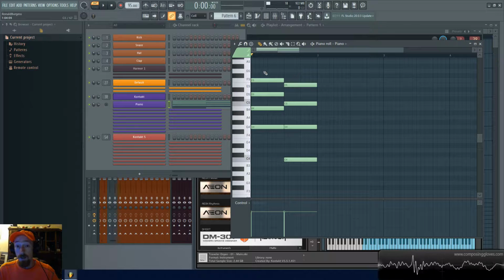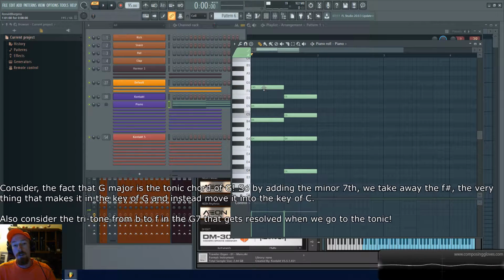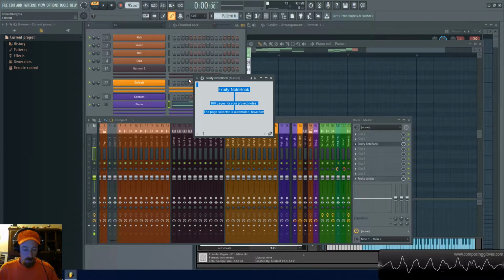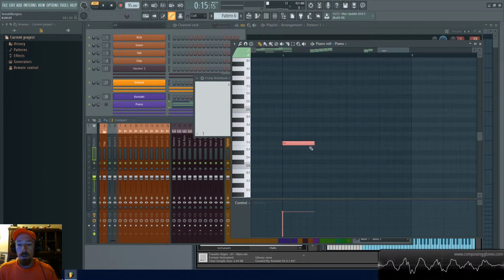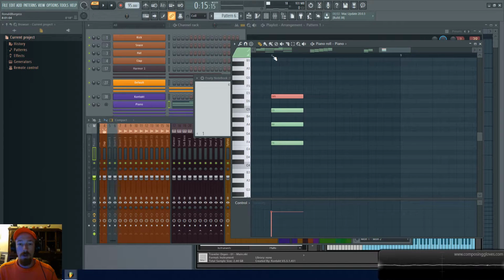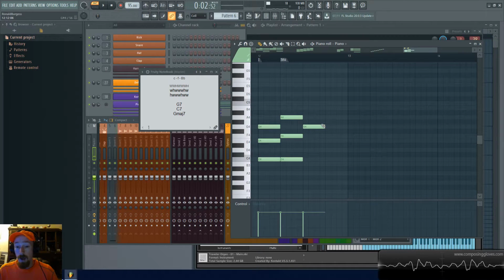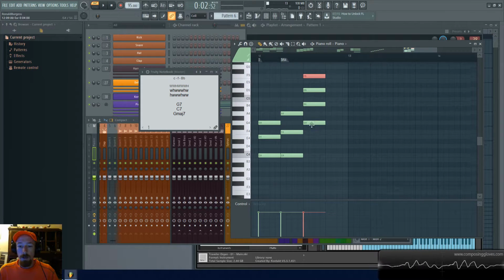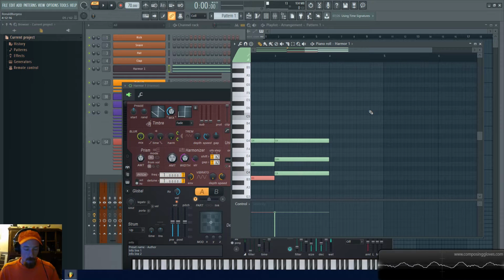Midi Music Theory 42 The Dominant 7 chord and its amazing power!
We look at the dominant 7 chord. Its the most commen 7 chord and has an amazing ability to tonicize a key. Master the properties of this chord for sure!